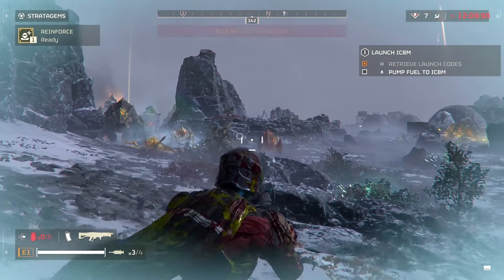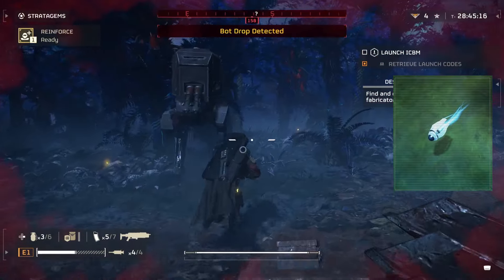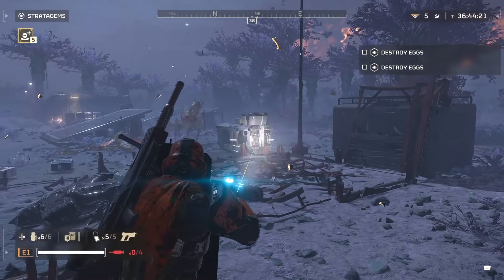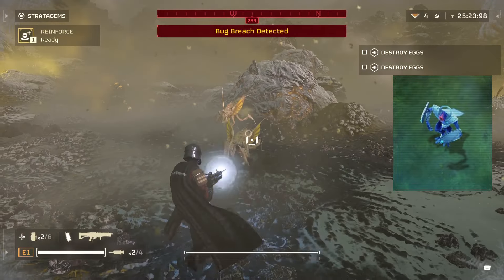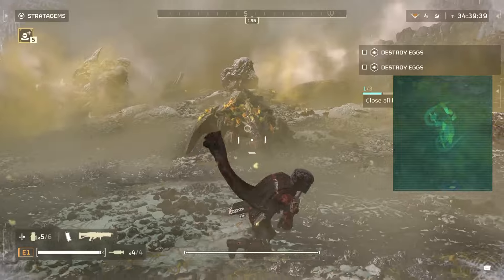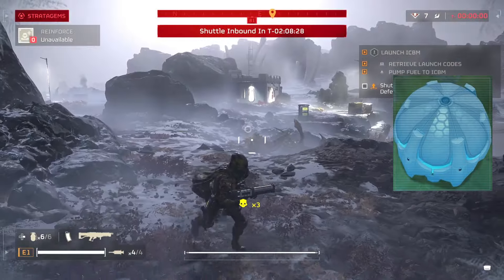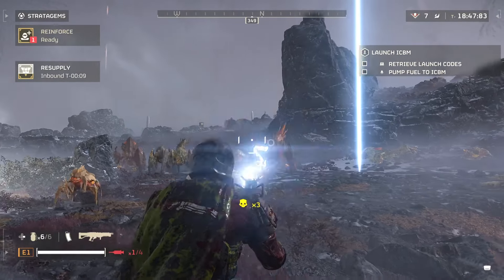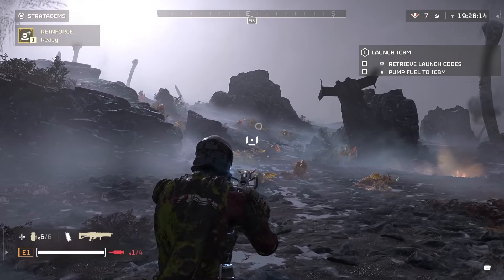Coming NEW FACTION Who Are THE ILLUMINATE Alien Race | Helldivers 2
The NEW upcoming faction ti Helldivers 2, is an enemy well known to veteran players of Helldivers 1, the super advanced race called The Illuminate.

Helldivers II video game Helldivers 2 gameplay guide tips tricks how to secret hidden farm Helldivers II warbonds weapon build new faction enemy the illuminate

__________ SOCIAL___________